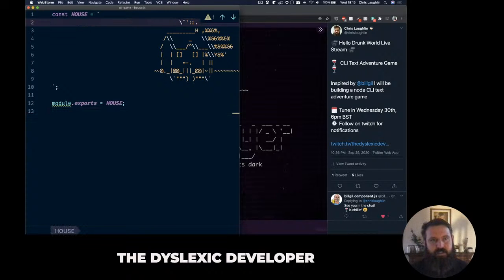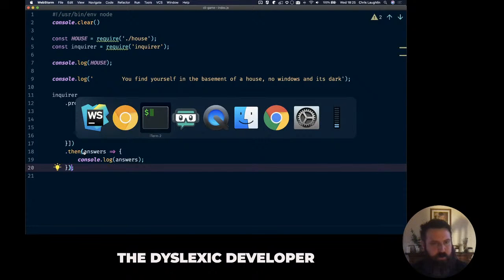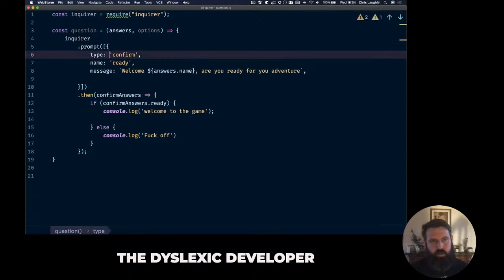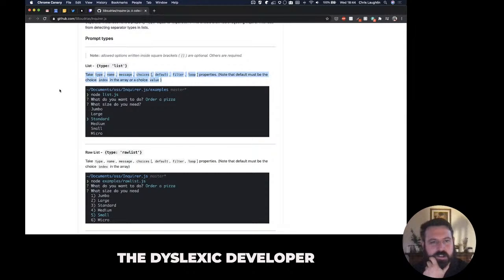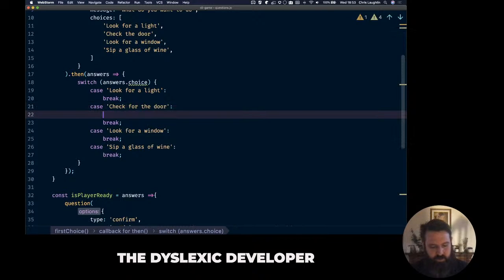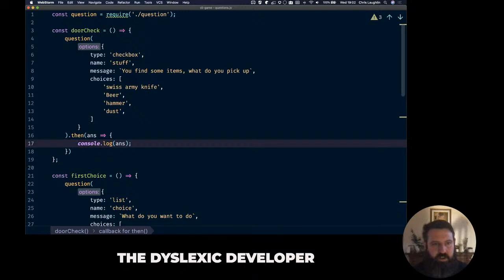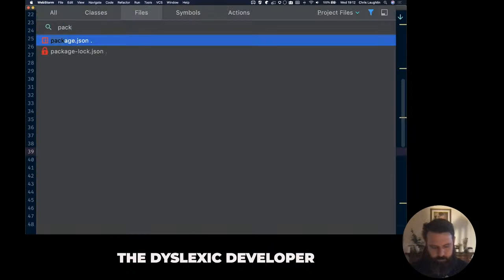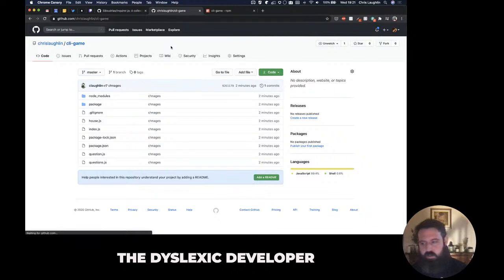CLI Game - Hello Drunk World